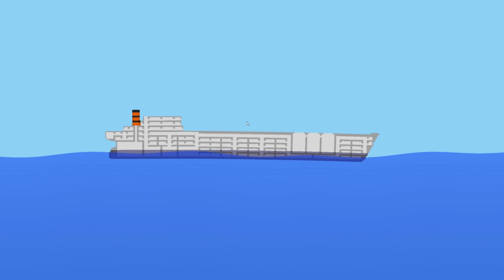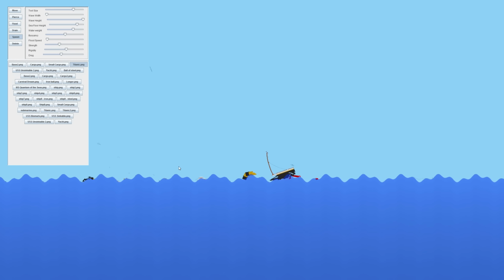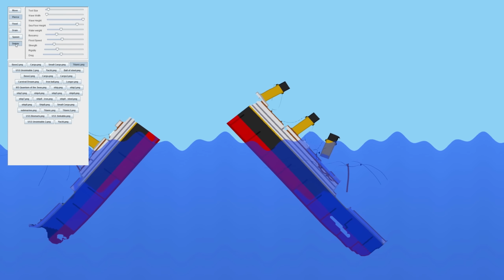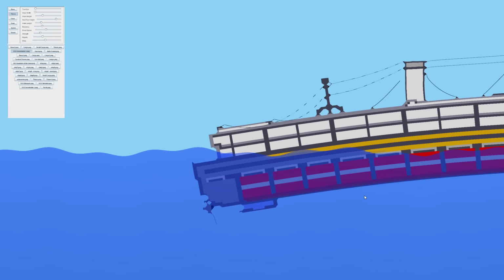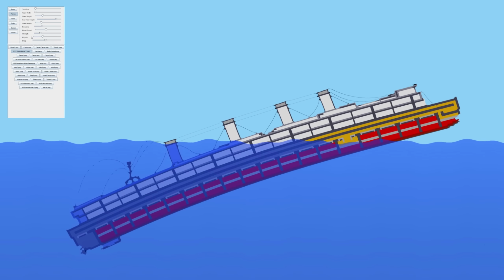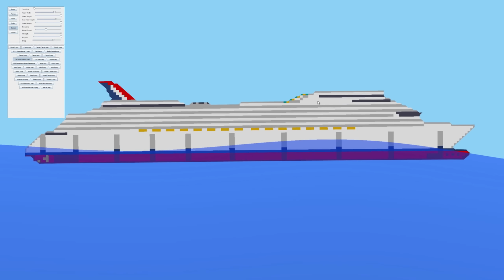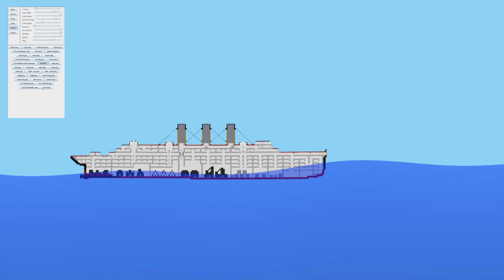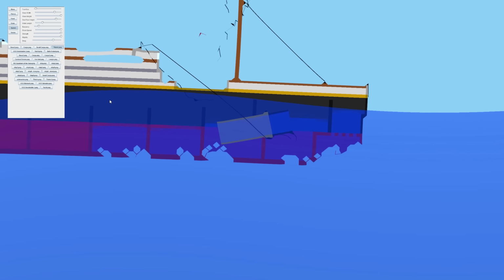SINKING SIMULATOR 2 - IT'S BACK!